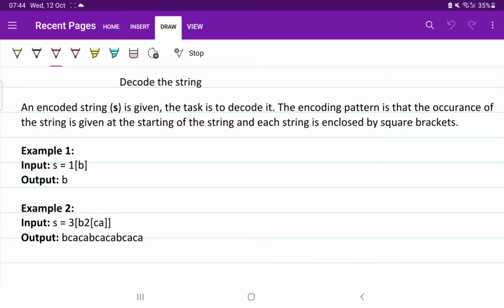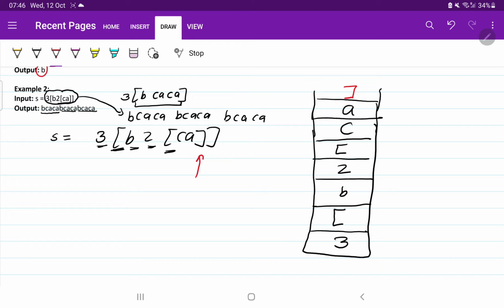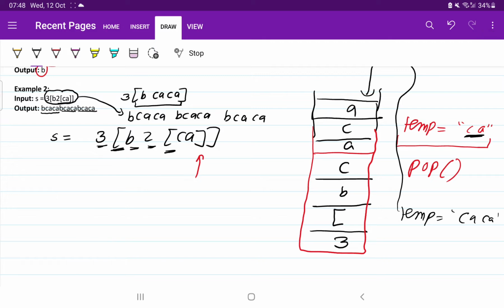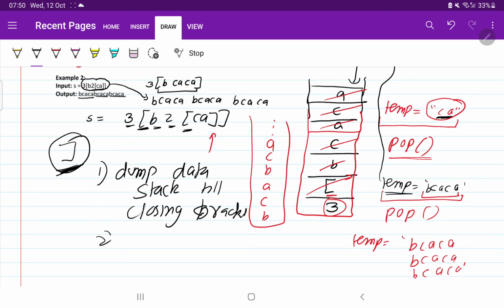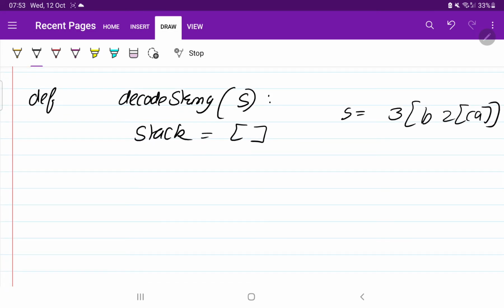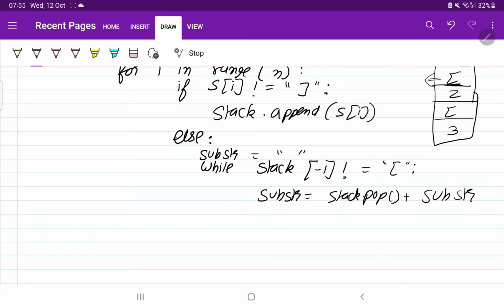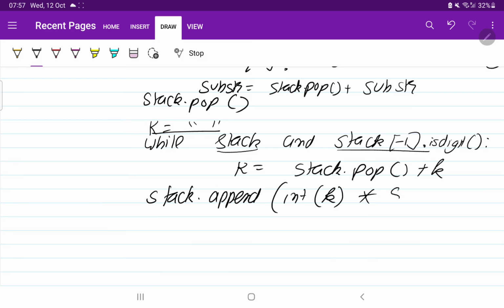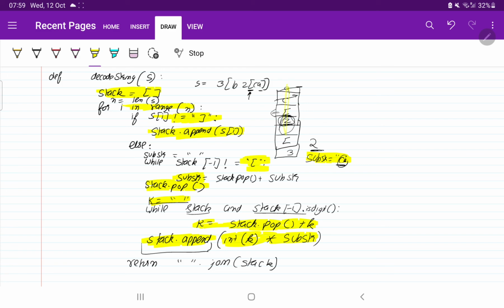394 . Decode the string | GeeksforGeeks | POTD | Python Programming | Leetcode | Mohit Bodhija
394 . Decode the string  | GeeksforGeeks | POTD | Python Programming | Leetcode | Mohit Bodhija